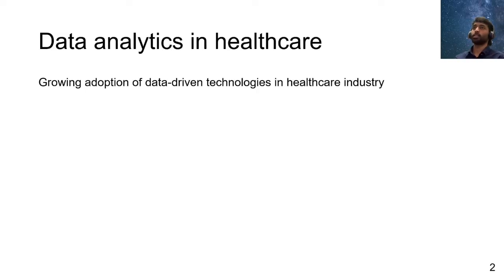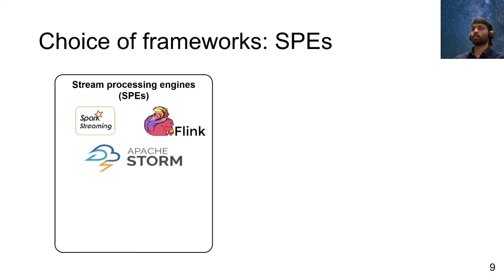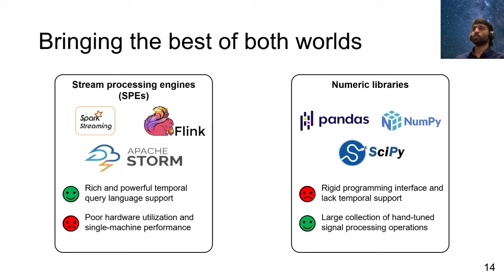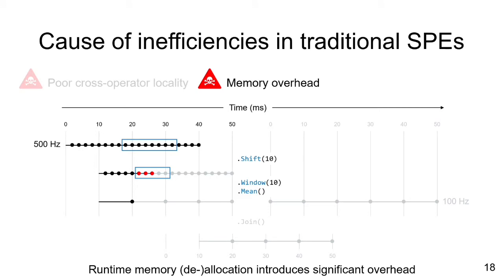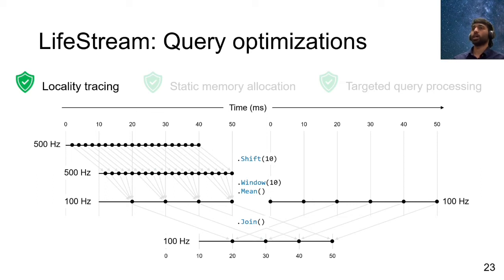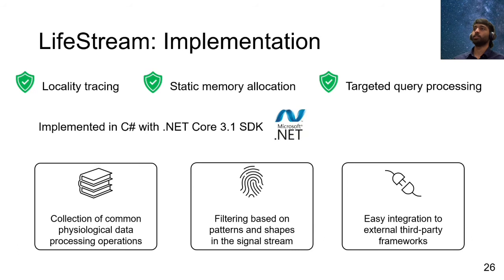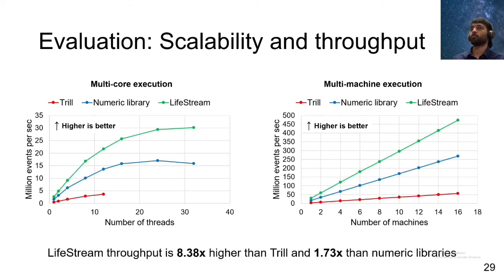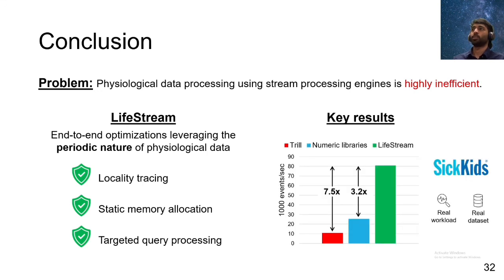ASPLOS'21 LifeStream: A High-Performance Stream Processing Engine for Periodic Streams (Full Talk)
Hospitals around the world collect massive amounts of physiological data from their patients every day. Recently, there has been an increase in research interest to subject this data to statistical analysis to gain more insights and provide improved medical diagnoses. Such analyses require complex computations on large volumes of data, demanding efficient data processing systems. This paper shows that currently available data processing solutions either fail to meet the performance requirements or lack simple and flexible programming interfaces. To address this problem, we propose LifeStream, a high-performance stream processing engine for physiological data. LifeStream hits the sweet spot between ease of programming by providing a rich temporal query language support and performance by employing optimizations that exploit the periodic nature of physiological data. We demonstrate that LifeStream achieves end-to-end performance up to 7.5× higher than state-of-the-art streaming engines and 3.2× than hand-optimized numerical libraries on real-world datasets and workloads.